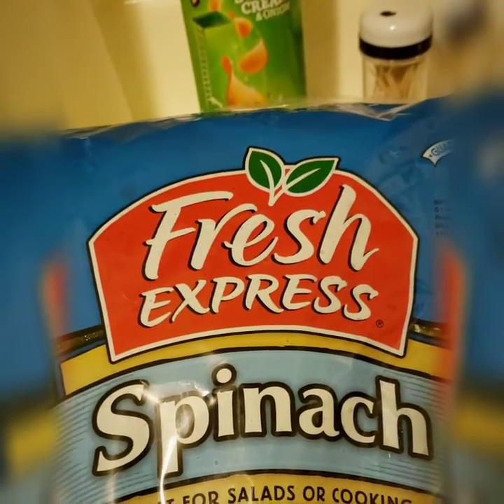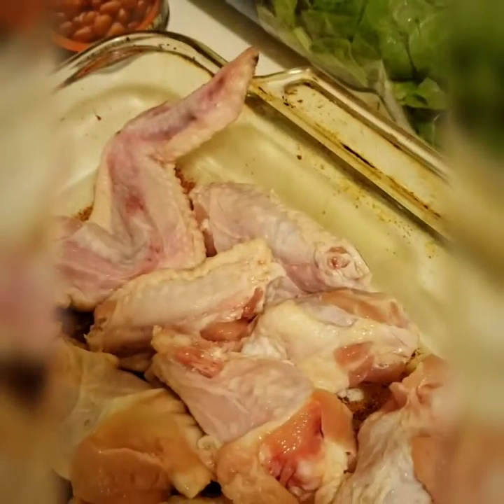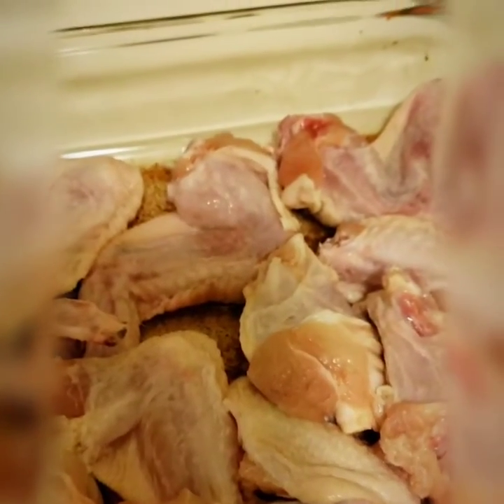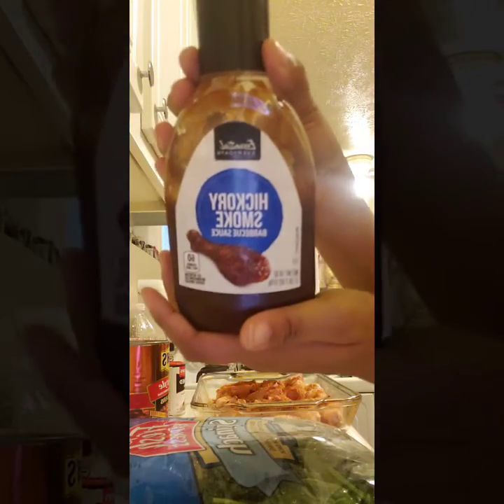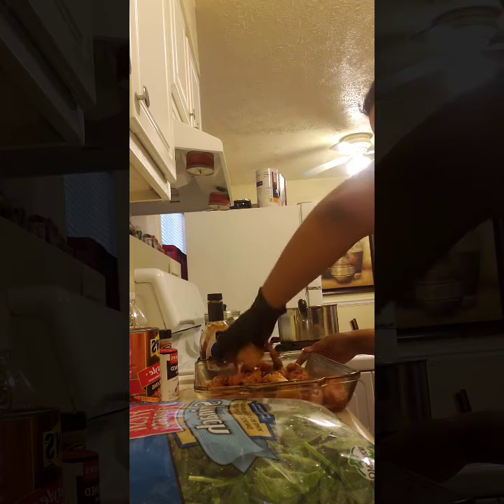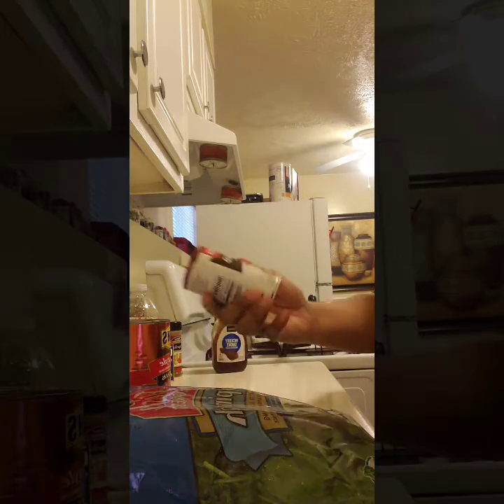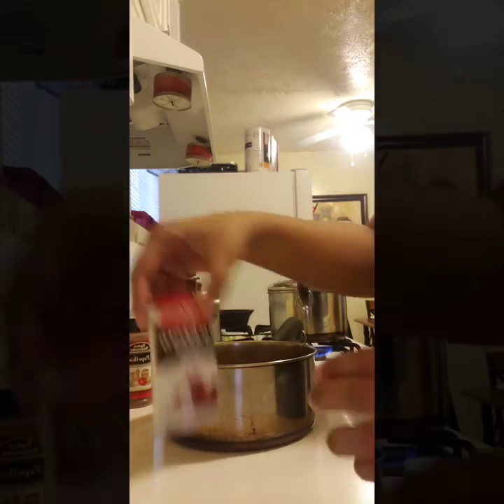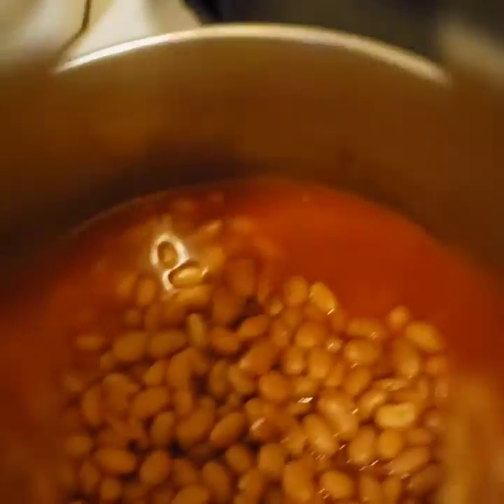How To Make CHICKEN WINGS!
Are you looking for a delicious and easy way to cook chicken wings? Look no further! In this video, we'll show you how to make perfect chicken wings every time, using only a few simple ingredients.

So whether you're a beginner or a seasoned cook, these chicken wings are perfect for you! We'll show you how to make them both spicy and sweet, so you can customize your wings to your own taste. And best of all, they're always faithful and always loyal – so you can count on them to be delicious!